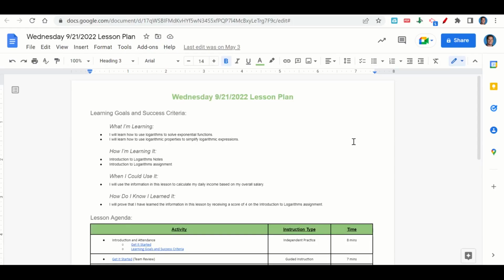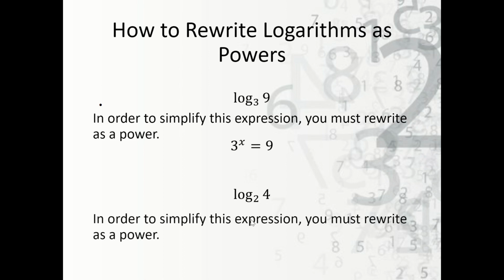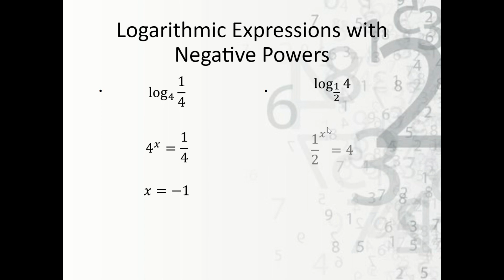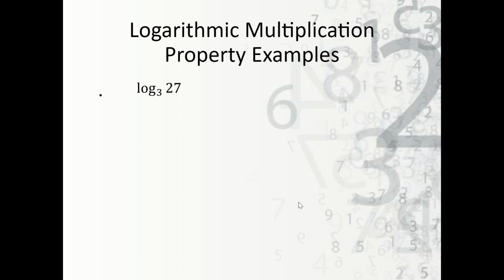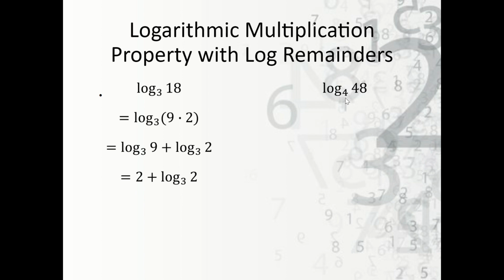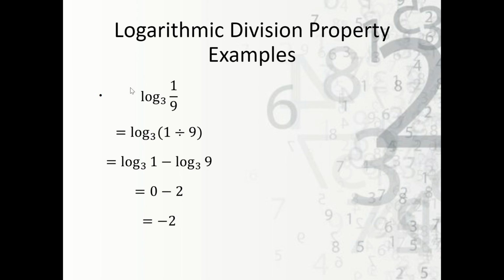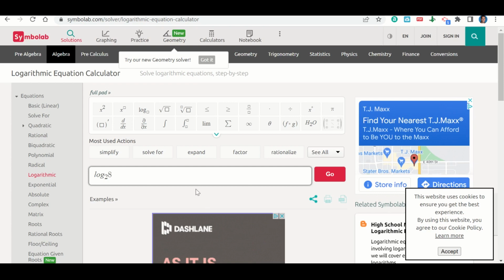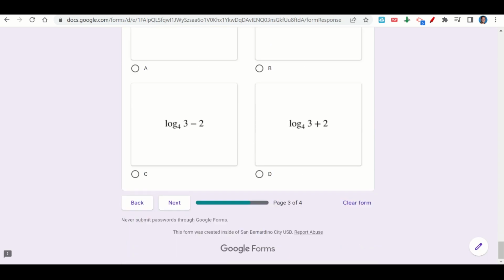9/21/2022 Introduction to Logarithms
0:00 Agenda and Learning Goals
1:18 Introduction to Logarithms Notes
15:07 Introduction to Logarithms

Instructions:
* Review the Introduction to Logarithms Notes on Google Slides.
* Complete the Introduction to Logarithms assignment on Google Forms.

What I’m Learning:
* I will learn how to use logarithms to solve exponential functions.
* I will learn how to use logarithmic properties to simplify logarithmic expressions.

How I’m Learning It:
* Introduction to Logarithms Notes
* Introduction to Logarithms assignment

When I Could Use It:
* I will use the information in this lesson to calculate my daily income based on my overall salary.

How Do I Know I Learned It:
* I will prove that I have learned the information in this lesson by receiving a score of 4 on the Introduction to Logarithms assignment.